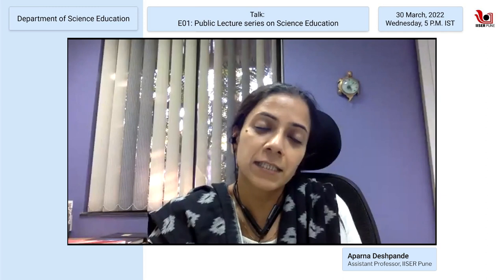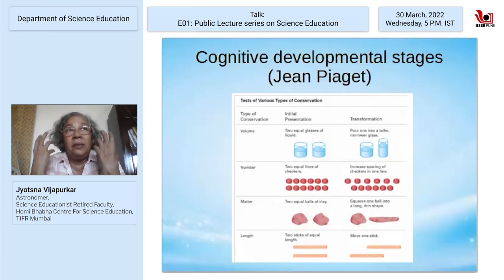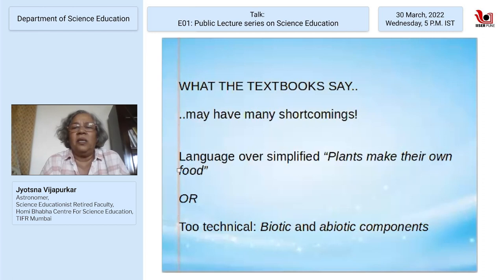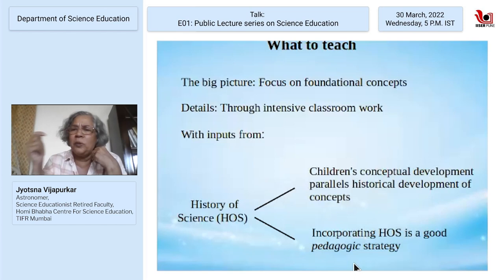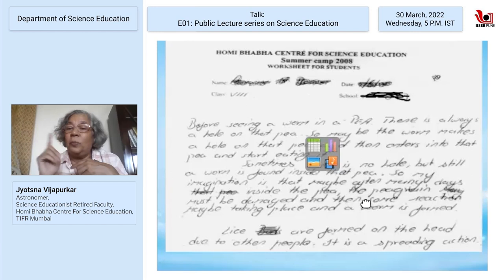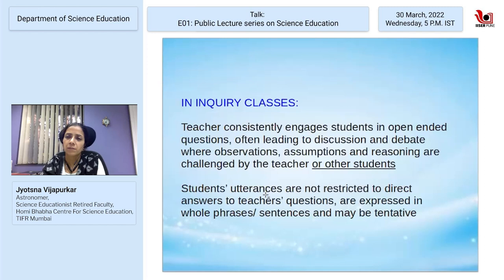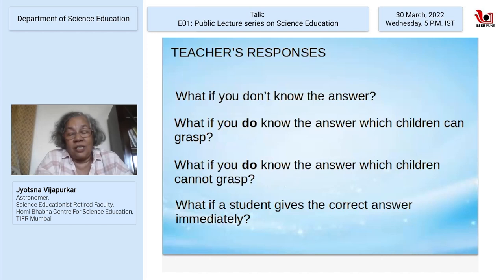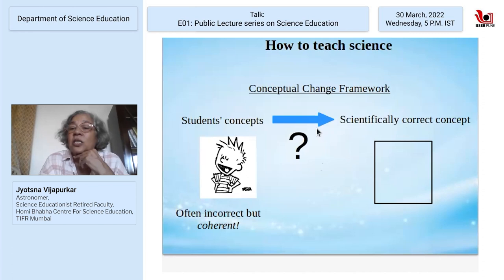Jyotsna Vijapurkar : Why the earth does not fall and other questions for Science Educationists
This talk is part of the Introduction to Science Education Series, organized by the Department of Science Education at INDIAN INSTITUTE OF SCIENCE EDUCATION AND RESEARCH PUNE.

Talk Title: Why the earth does not fall and other questions for Science Educationists
Speaker: Jyotsna Vijapurkar

About the Speaker: Jyotsna Vijapurkar is an astronomer who jumped in with both feet from astronomy research into science education research. Her major interest is in science curriculum development and the nuances of classroom interactions that make for meaningful science teaching. She has recently retired from a faculty position at the Homi Bhabha Centre for Science Education (HBCSE), TIFR, in Mumbai. Apart from journal publications, she writes popular articles for the general public as well as teachers.

Abstract of the talk: For a majority of students, science as it is taught in our schools now is extremely challenging. There are several factors that contribute to this state of affairs. They include the curriculum itself, the classroom processes, and the feedback mechanisms (or lack thereof). In my talk, I will discuss some of these factors, and how they may be addressed. Much of my learning came from listening to students' questions and responses, which led me on a delightful path to figuring out what they were thinking. I will draw heavily on examples from my own work in curriculum development.

Poster credits: Ningnung Jakoinao

THE VIEWS AND OPINIONS OF THE SPEAKER(S) EXPRESSED IN THIS VIDEO DO NOT NECESSARILY REPRESENT THE VIEWS OR OPINIONS OF IISER PUNE